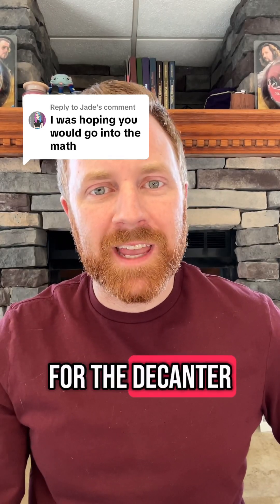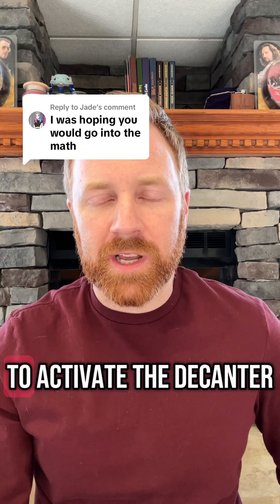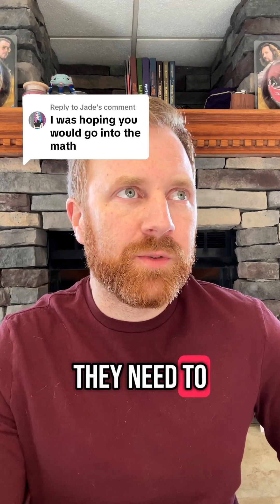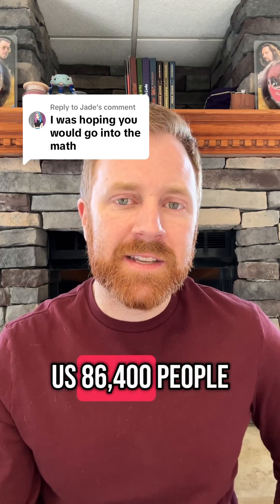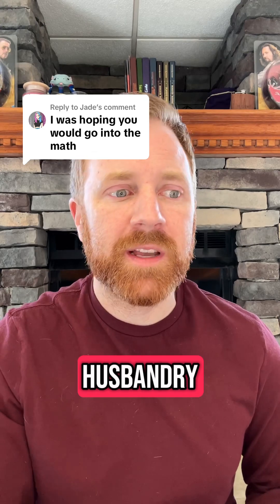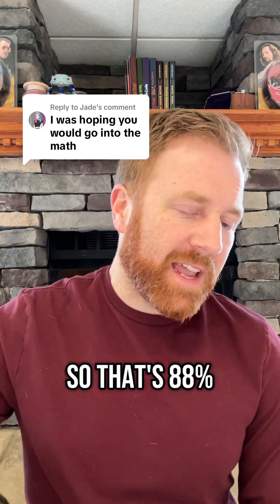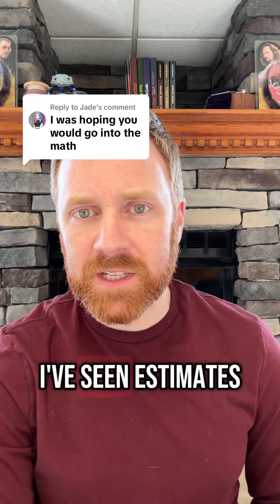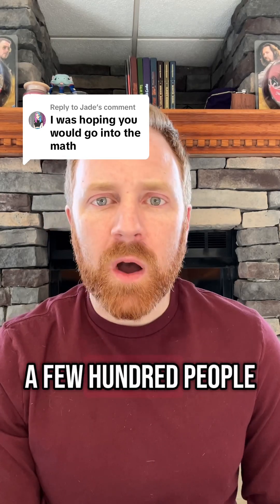dnd decanter of endless water math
Water math for the decanter of endless water! I calculated 3,088 people fed on 365 acres of land but forgot the number before I got the end of the video. Shame me in the comments as you see fit.